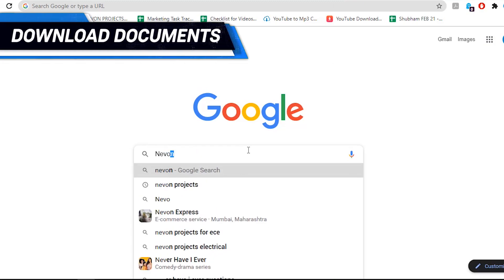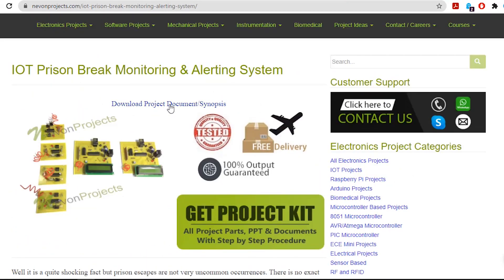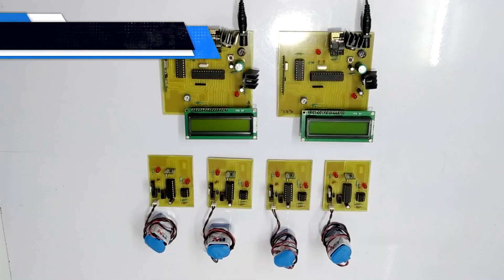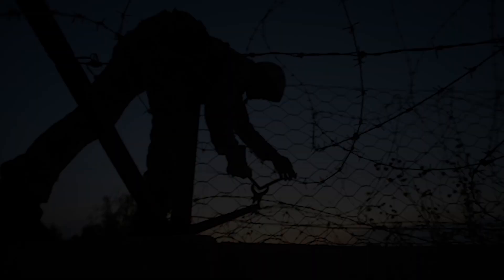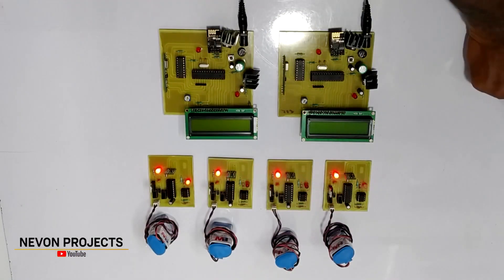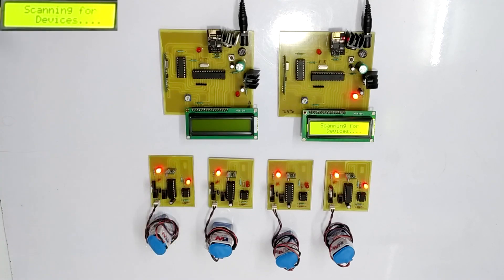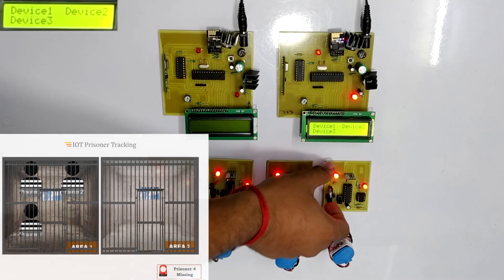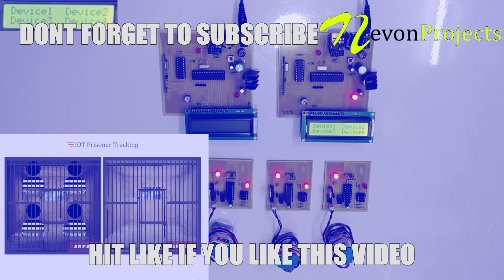IOT Prisoner Tracking | Prison Break Monitor | IOT Project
here we propose a prisoner tracking system that helps detect prison breaks and instantly alert authorities using IOT. The system makes use of a microcontroller based circuit to achieve the task using rf technology. We make use of RF trackers on each inmate to detect their presence in the premises. The 2 central monitoring units are used to scan through all inmates as per data fed to it and constantly keep track of each prisoner. Each prisoner is mounted with a rf tracker transmitting a unique prisoner code wirelessly. Whenever a prisoner exits the facility the centralized system is unable to receive his/her code. At that time the receiver circuitry instructs the controller to tack action against particular prisoner. The System now transmits the prisoner details over to the officers alerting portal to send out instant alert and catch the prisoner before he runs even 50 meters away from the facility.